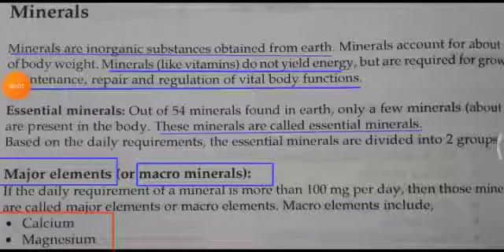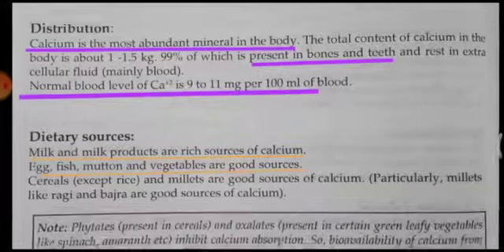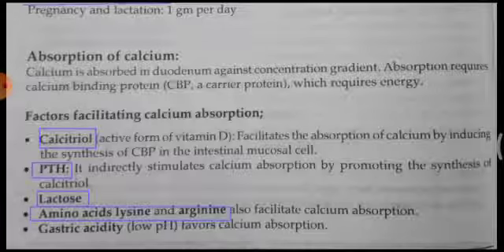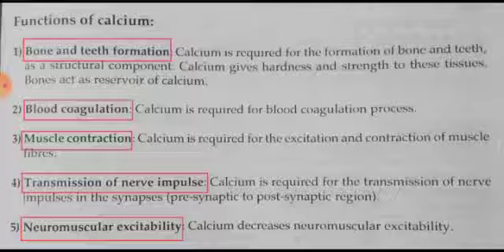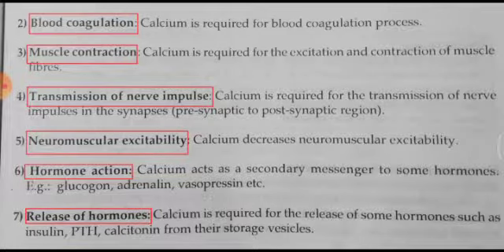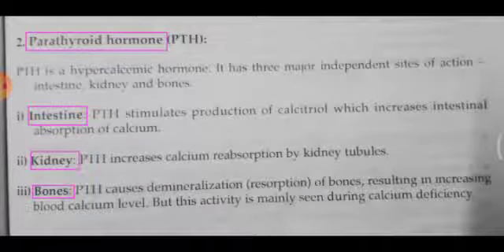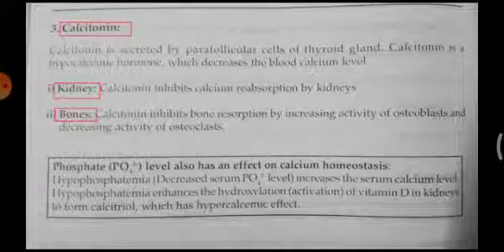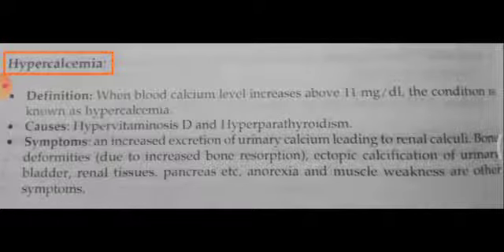Mineral - Calcium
Video from biostream